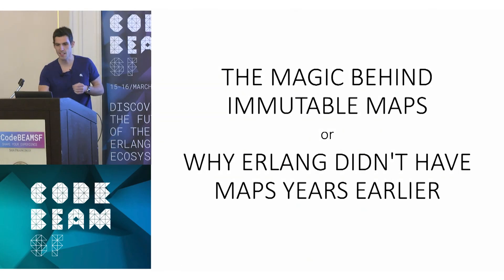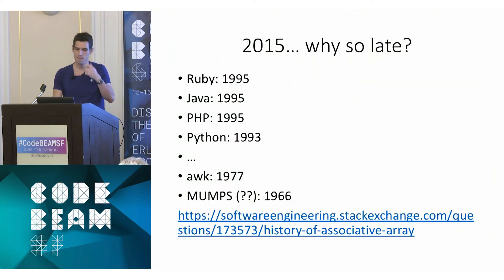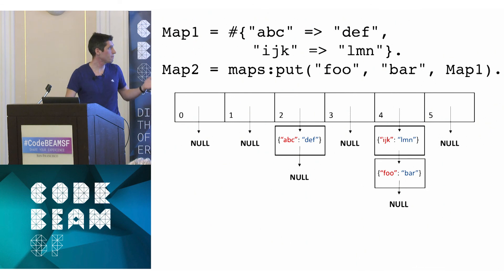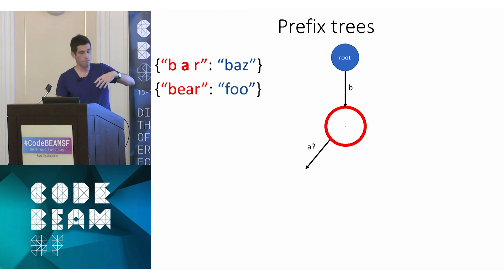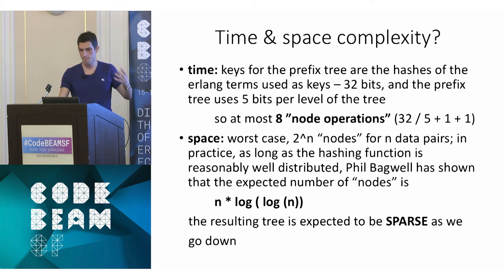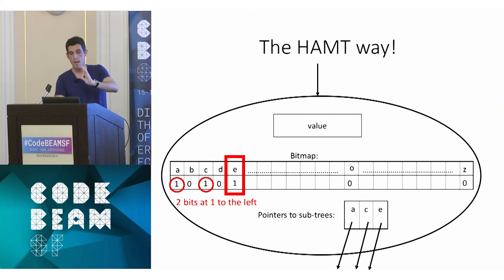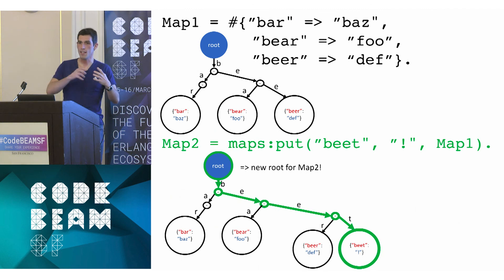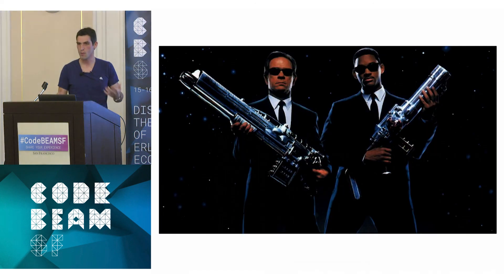Jean Rouge - The Magic Behind Immutable Maps - Code BEAM SF 2018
Erlang variables are immutable. But what happens when we do `Map2 = maps:put(Key, Value, Map1)`? Surely the VM doesn't copy all of Map1 to a new Map2 in memory just to add that new Key-Value pair? But then how does it give us the illusion that Map1 still exists, without the new pair? How does it keep track of which erlang map contains which pairs? And which performance costs do our applications pay for that magic?